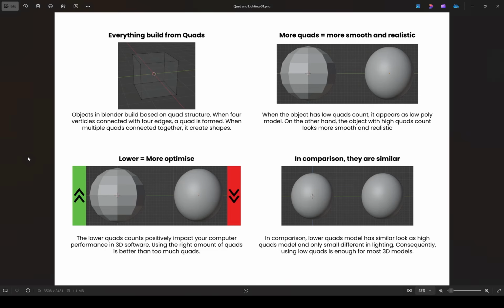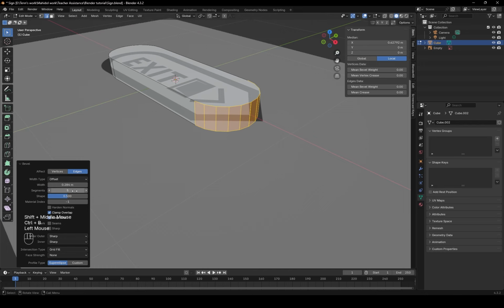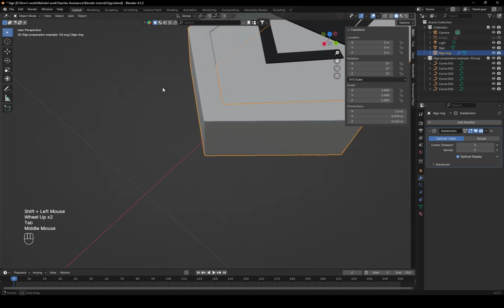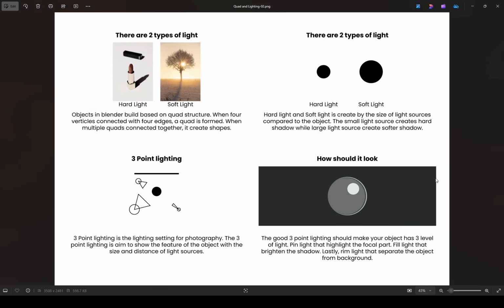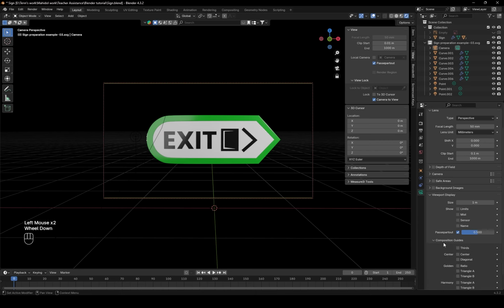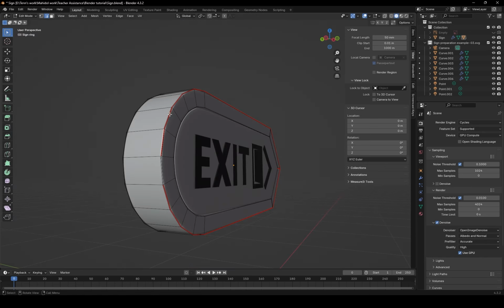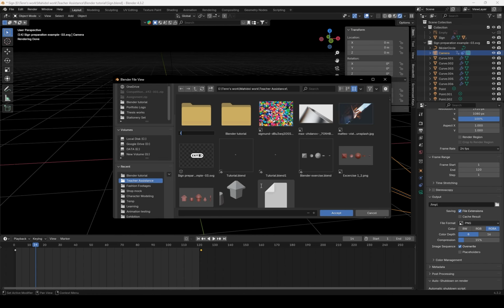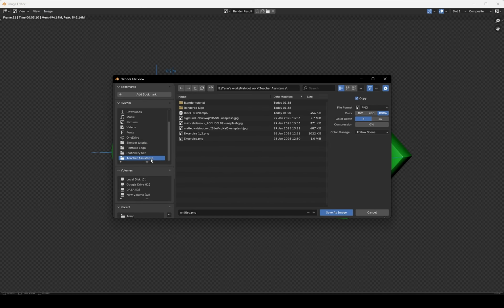Blender Tutorial for EGDs EP2 - Sign Modeling